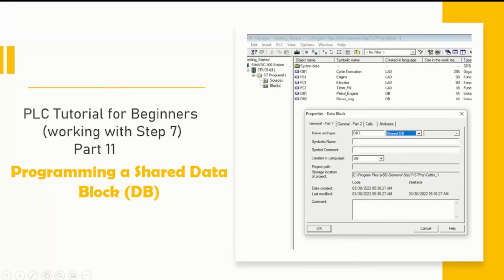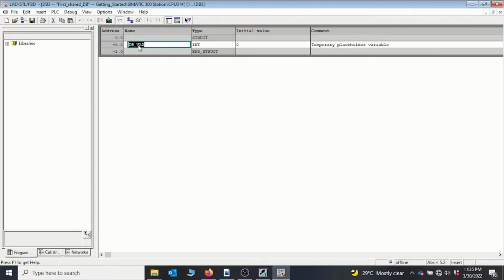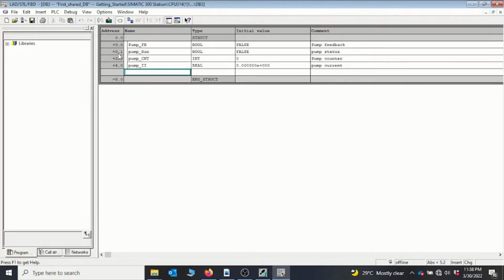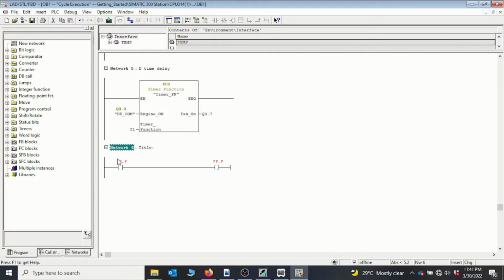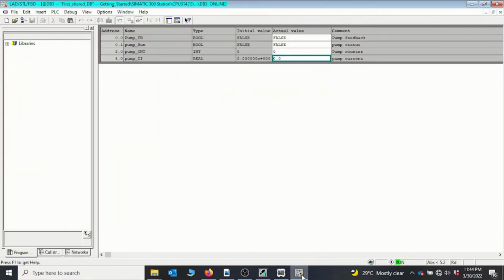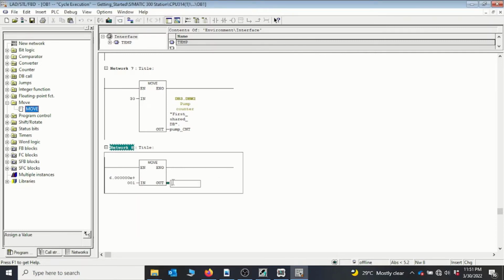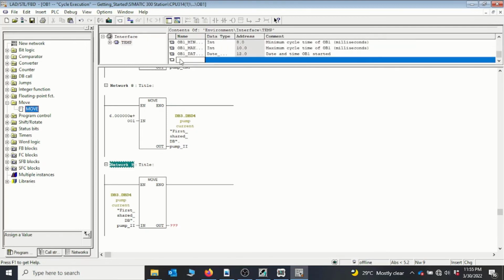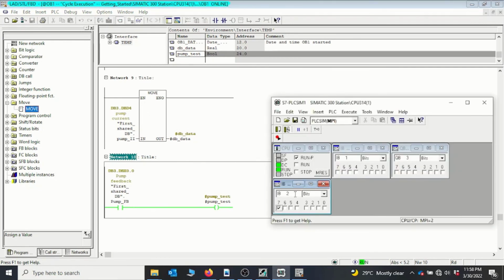S7 PLC Tutorial for beginners Part 11 Programming a shared DB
In this tutorial I will walk you through how to create a shared Data Block.